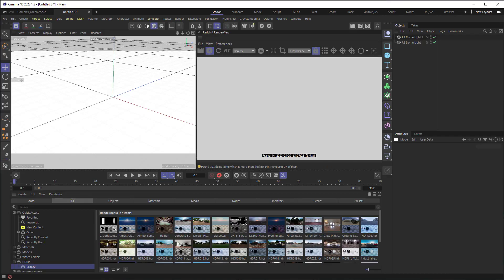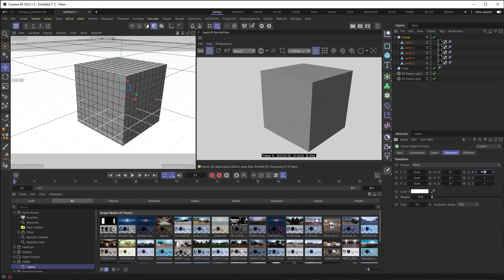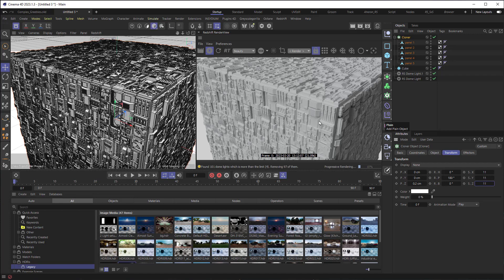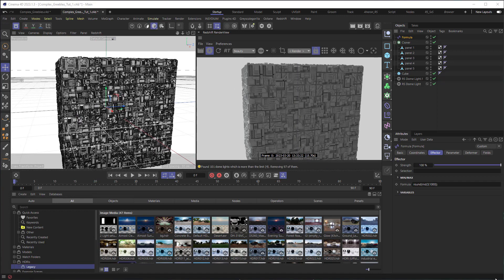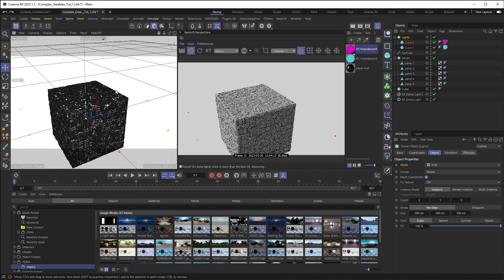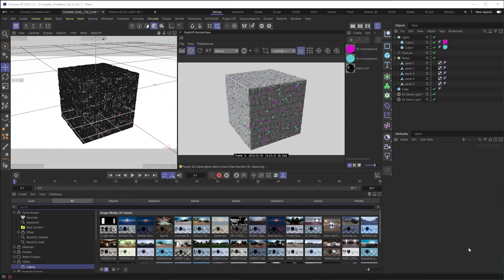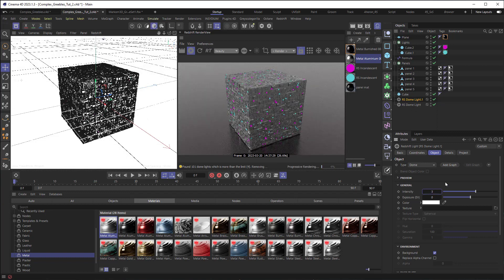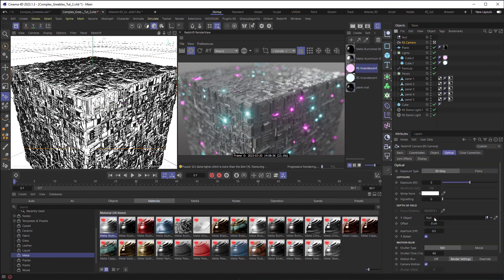TUTORIAL | Complex (but easy!) Greeble Objects in C4D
Create incredibly complex looking Greeble objects in Cinema 4D in just a few easy steps!

Need to create a Borg cube or make the hull of your spaceship or spherical space station of death look more detailed? In this tutorial, Aharon Rabinowitz shows you how to work with a cloner object in @MaxonVFX Cinema 4D to create very complex looking surfaces with very little work.